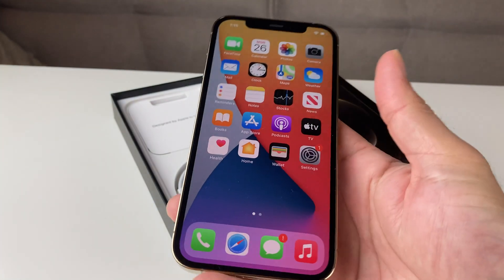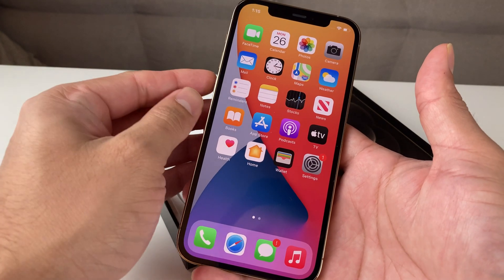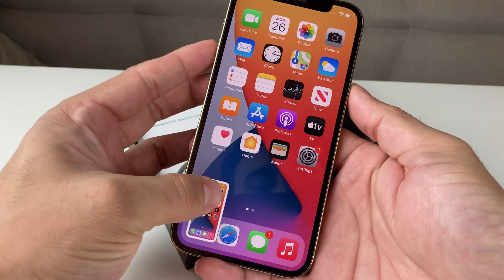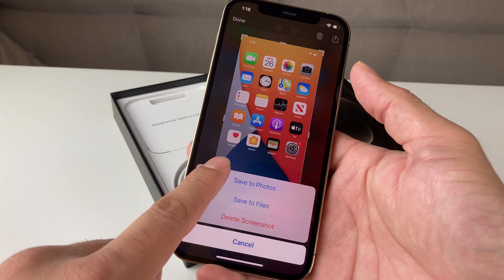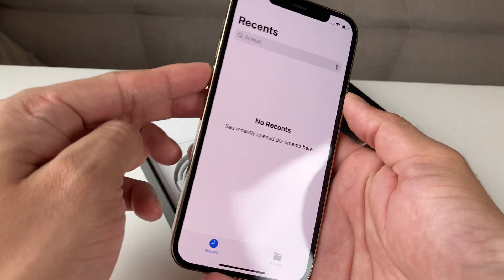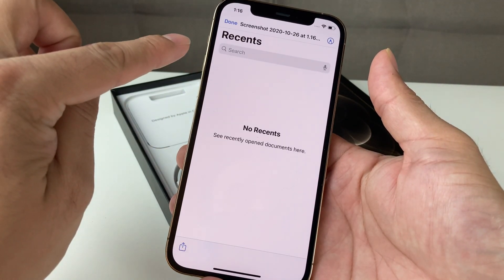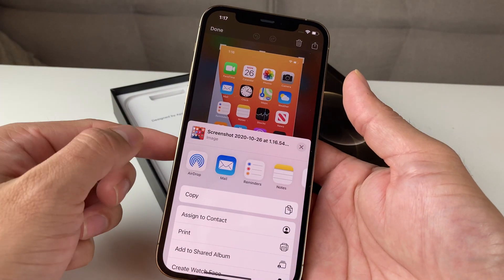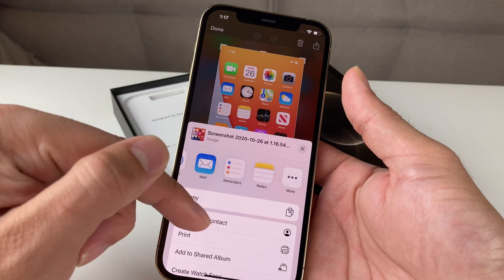iPhone 12 Pro: How to Screenshot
This video is a tutorial on how to screenshot on the new Apple iPhone 12 Pro. Taking a screenshot on the iPhone 12Pro is very simple and easy with the method shown in the video. Additionally, we show the options to edit, save and upload the screenshot image.